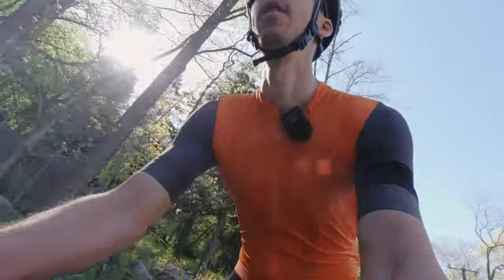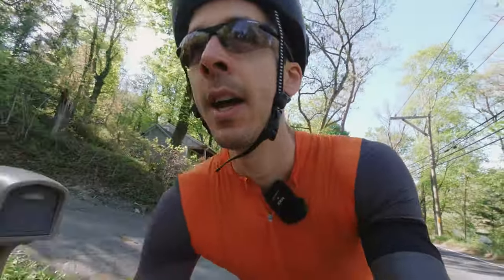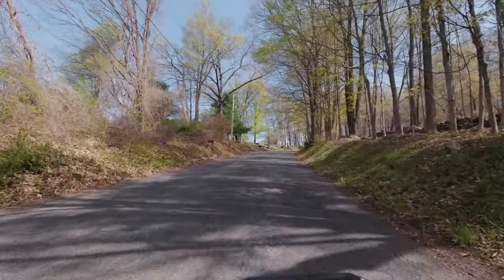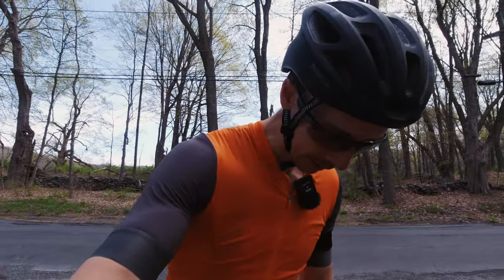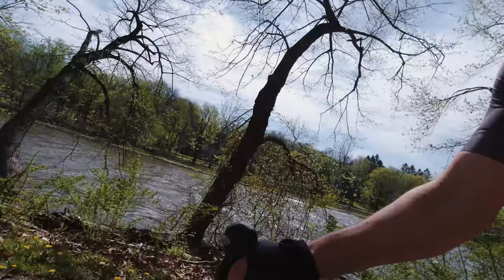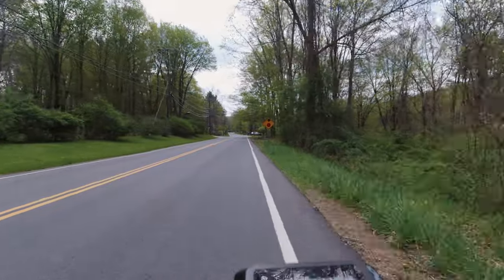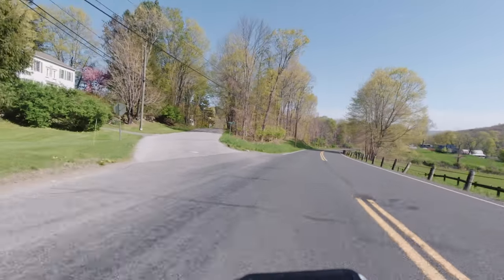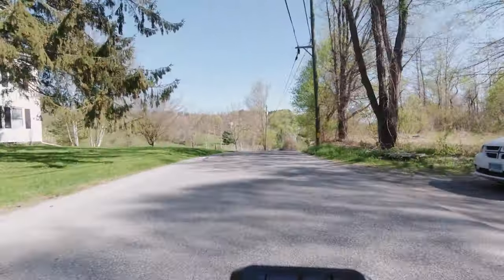Benefits of Riding Solo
Jason ventured solo again on a 100k ride. With our conflicting schedules due to the Build Me Up Plan, all that riding has taught Jason some lessons. Here's how his ride went.

Bikes in this video:
Road bike: Men's/Women's Canyon Ultimate Disc 8.0
Mountain bike: Marin Wildcat Trail 5
Indoor: Concept2 Bikeerg